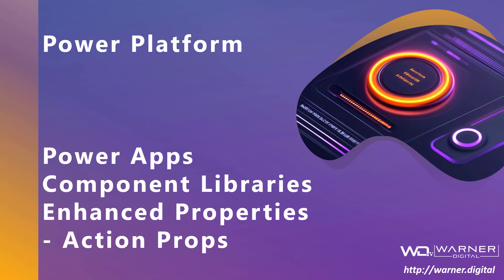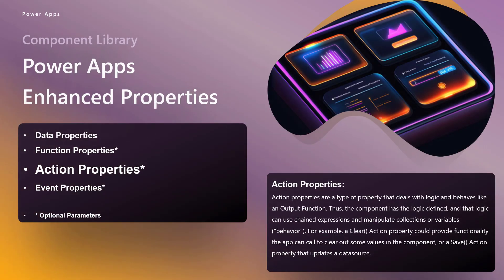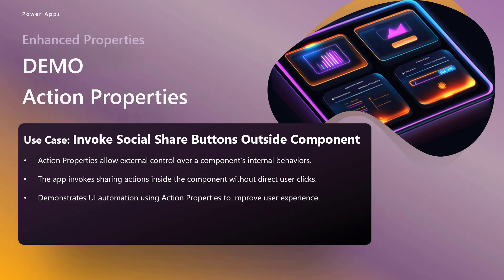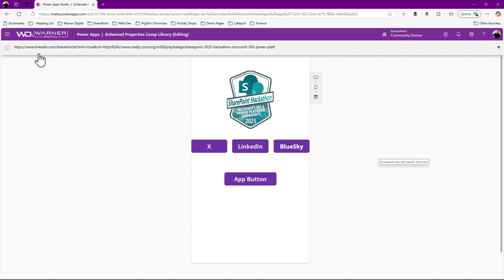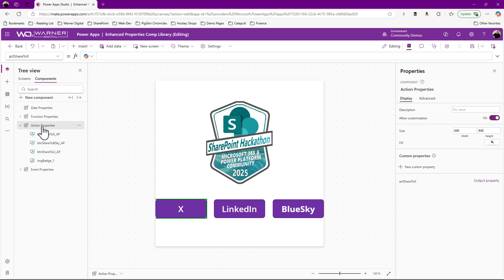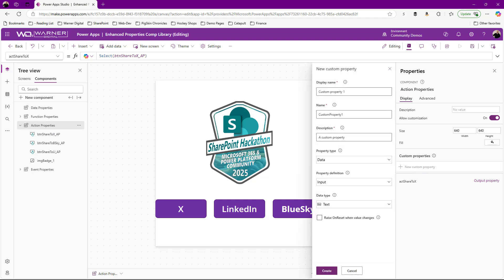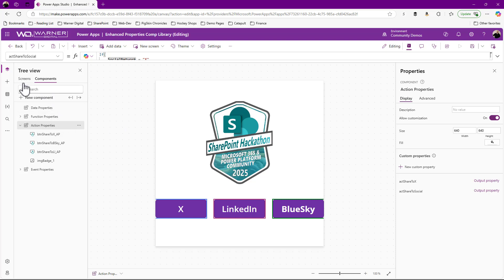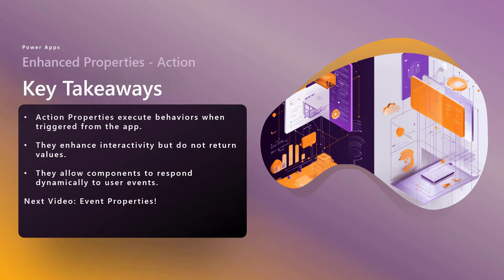Power Apps - Component Enhanced Properties - Action Properties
🚀 Power Apps just got even better with Action Properties!

In this video, we explore Action Properties, which allow components to trigger behavior functions (e.g., Reset, Select) dynamically—unlocking new levels of interactivity.

🔥 What you'll learn:
✅ How Action Properties work & when to use them
✅ How they differ from Function Properties
✅ How to trigger UI interactions like button clicks dynamically
✅ Real-world examples of Action Properties in action

📃 Agenda
00:00 – Opening
00:51 – Component Libraries Overview
01:52 – Action Properties Overview
02:35 – Action Properties - What they can/cannot do
03:58 – Action Properties Demo Overview
05:05 – Action Properties Demo